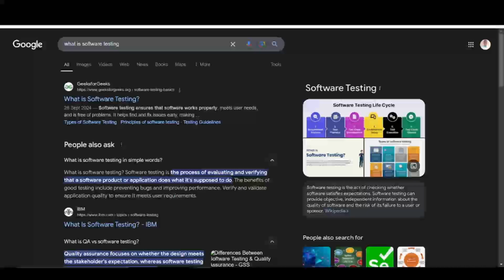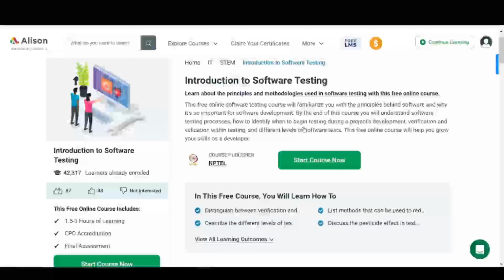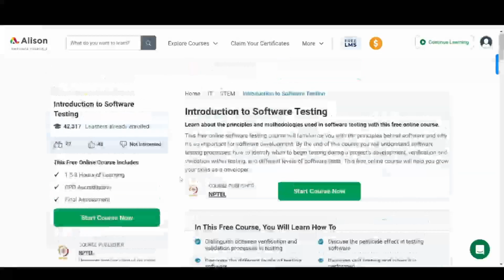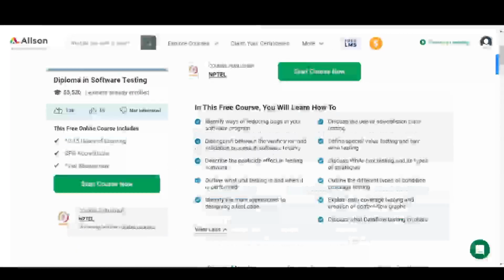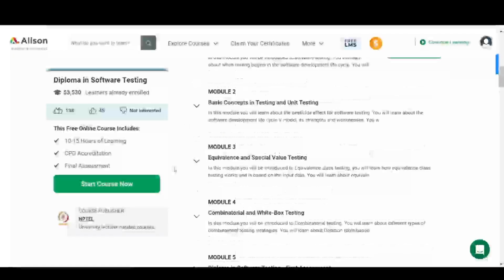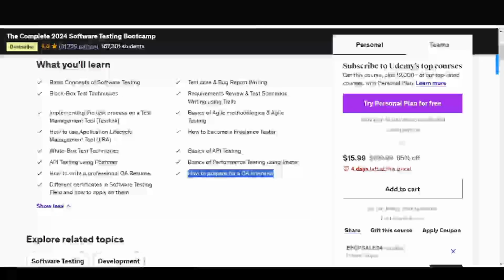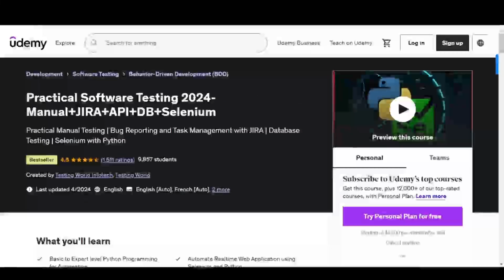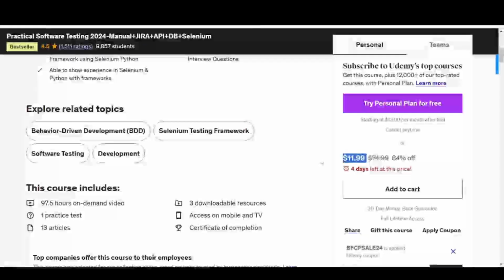Top Software Testing Online Courses with Certificates for Beginners, Freelancers. Software Tester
Thanks
PA Academy